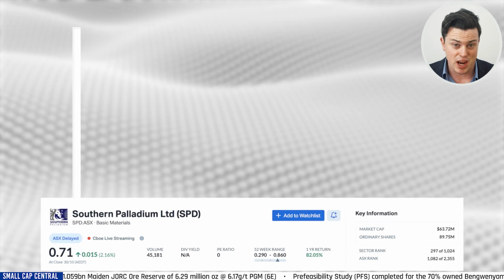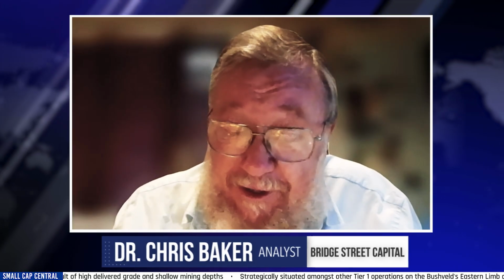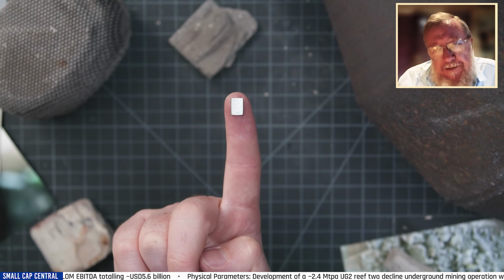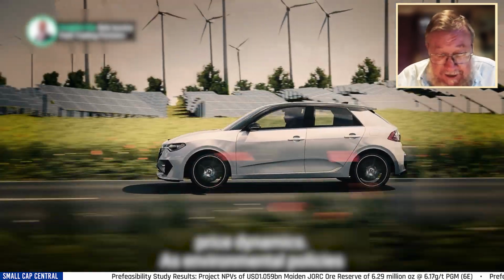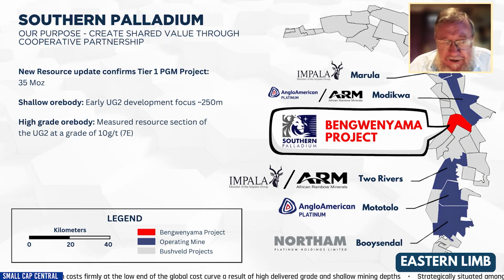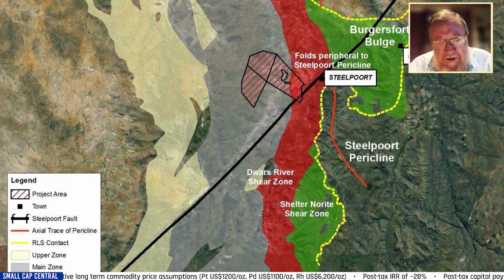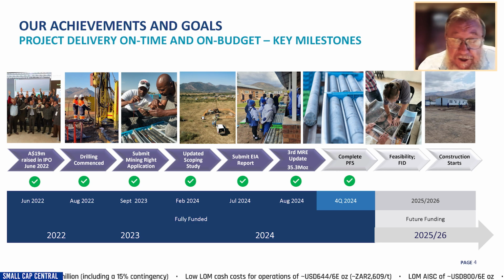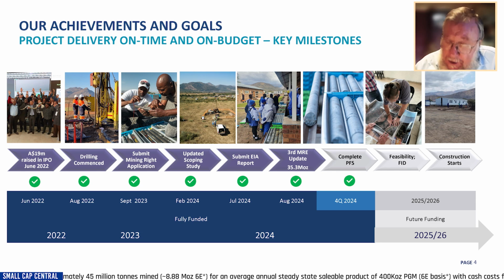Why analysts have earmarked Southern Palladium's Bengwenyama as one of the world's best PGM projects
The release of Southern Palladium’s highly anticipated Pre-Feasibility Study for its Bengwenyama PGM project caught the market’s attention on Monday, with plenty of buying support over the past week.

Factoring in this week’s gains, shares in SPD have now doubled since the company announced another impressive mineral resource upgrade at Bengwenyama in late-August.

And the PFS numbers tell the story, with a Project NPV of over 1 billion US dollars, and a Maiden JORC Ore Reserve of 6.29 million ounces @ 6.17grams per tonne PGM

In light of those results, Bridge Street Capital analyst Chris Baker joined Investor Stream to break down the impressive numbers.